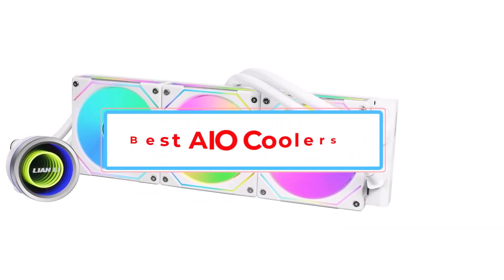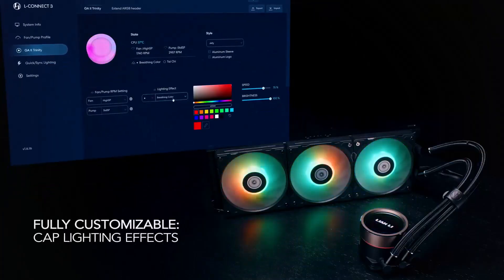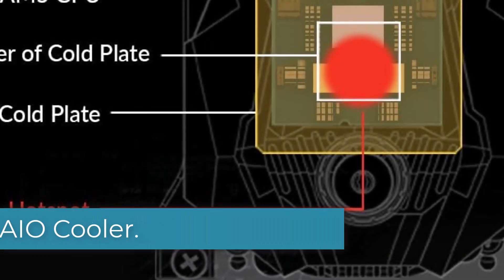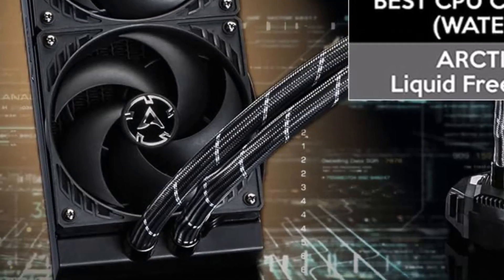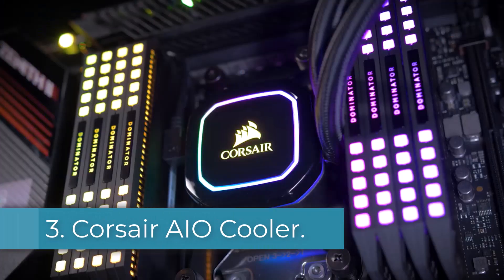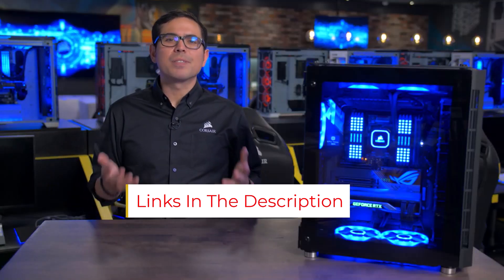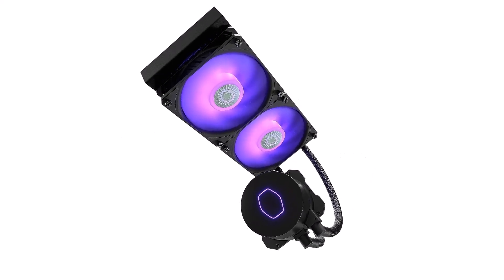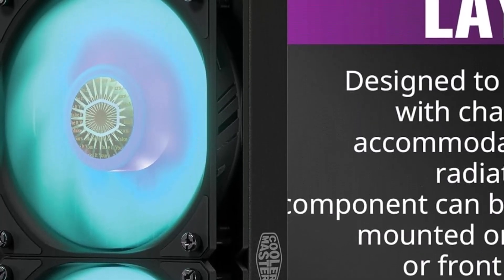TOP 5 Best AIO Coolers 2025 | The 5 PC Performance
1🛒►  NZXT AIO Cooler.

2 🛒► Cooler Master AIO Cooler.

3🛒 ►Corsair AIO Cooler.

4 🛒► ARCTIC AIO Cooler.

5 🛒►  Lian Li COOL AIO Cooler.

      owners.